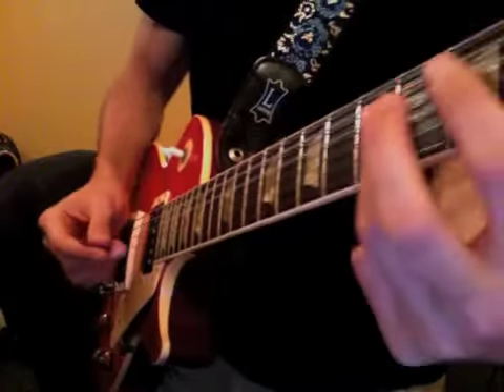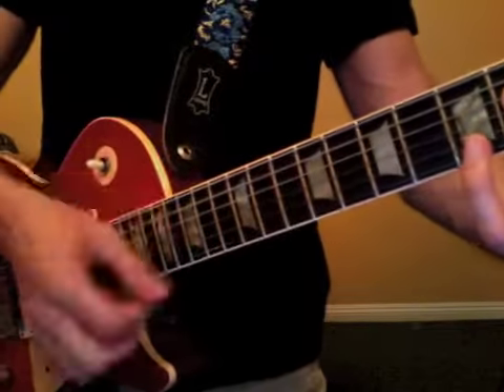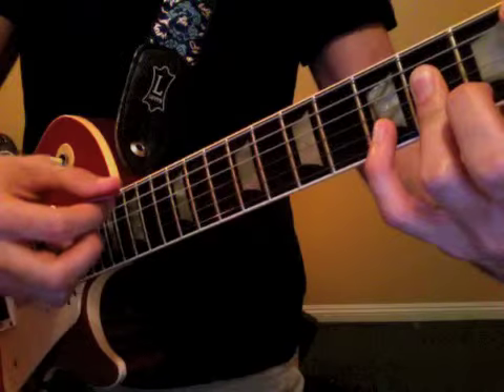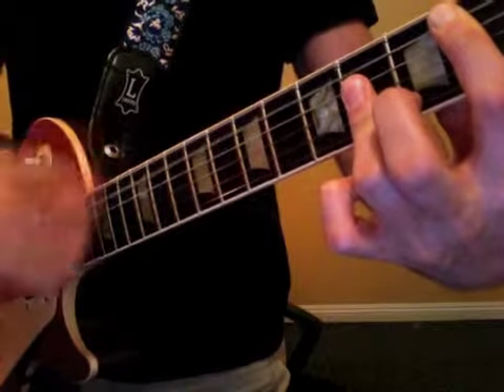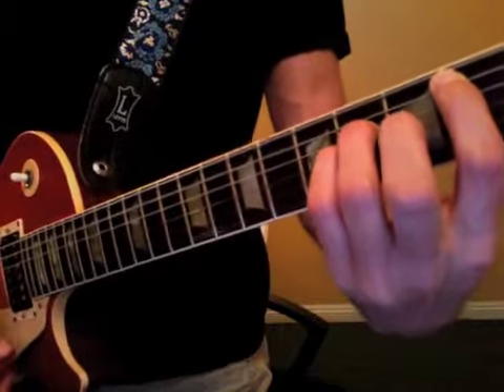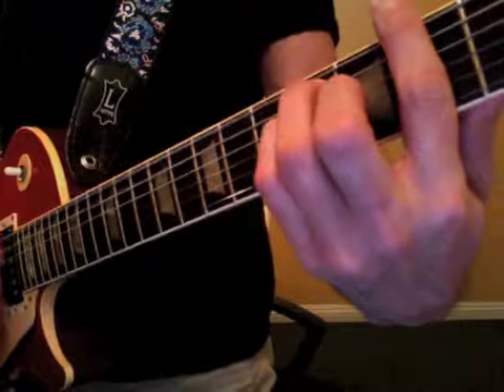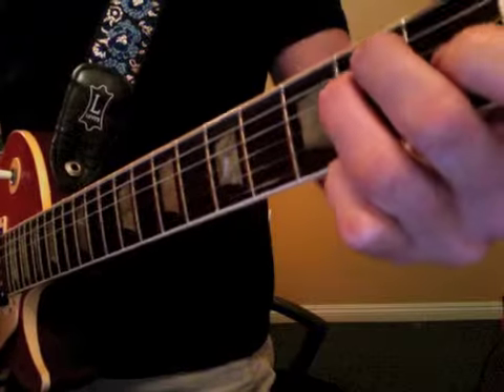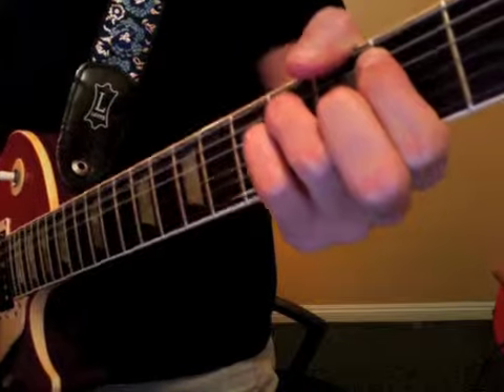ga_061313_jl_300